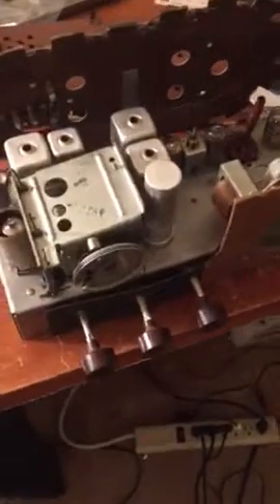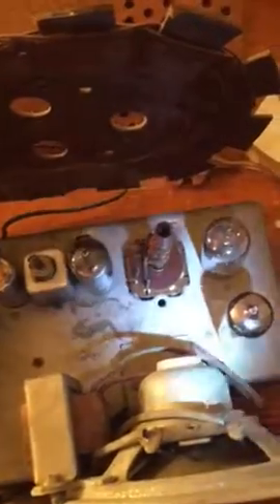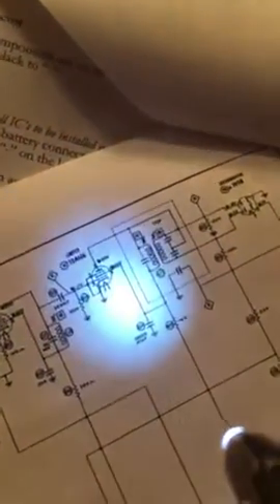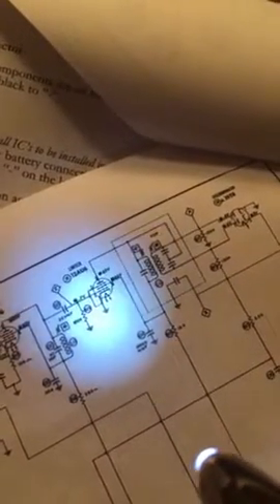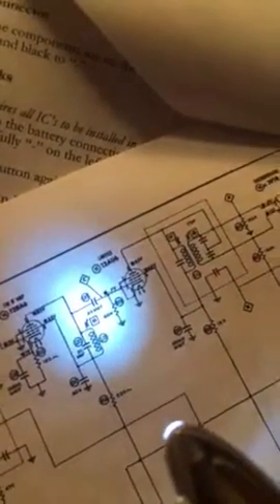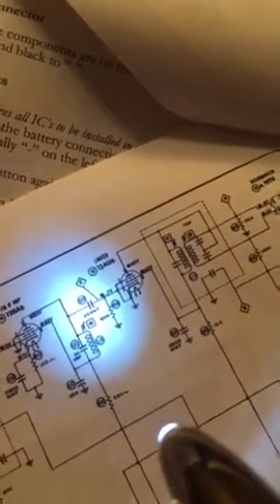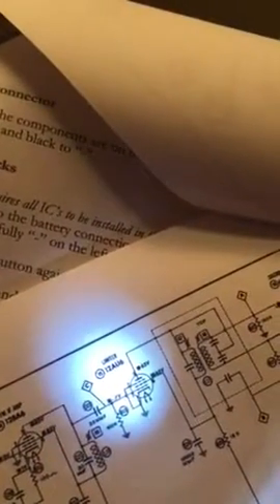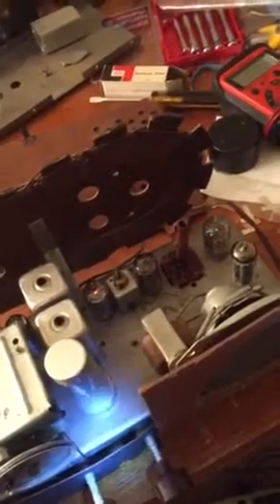FM distortion 7L05 zenith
replaced some capacitors . cleaned FM up some more. ordering 12AU6 limiter tube for good measure.